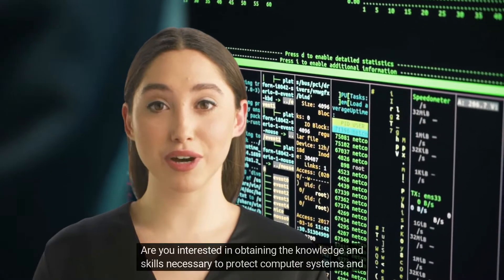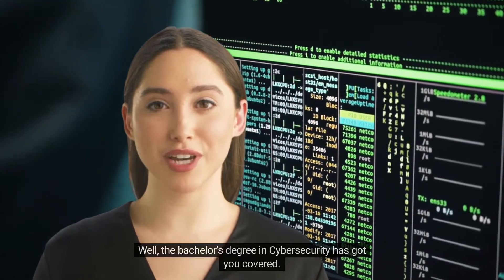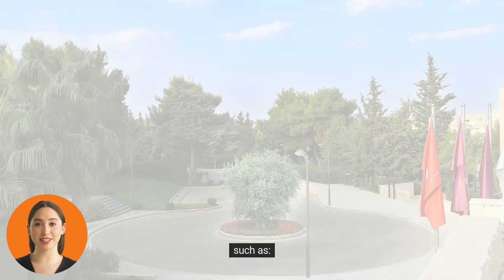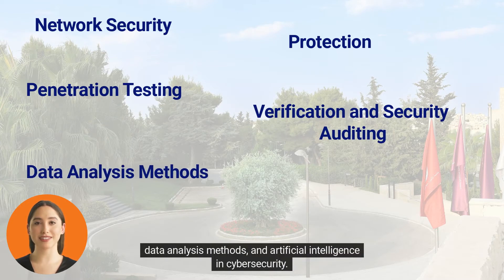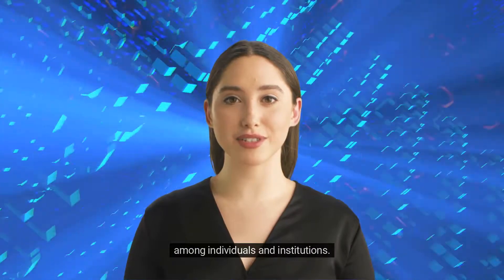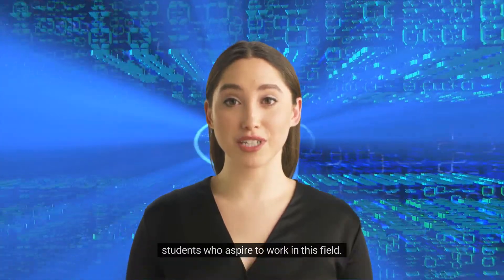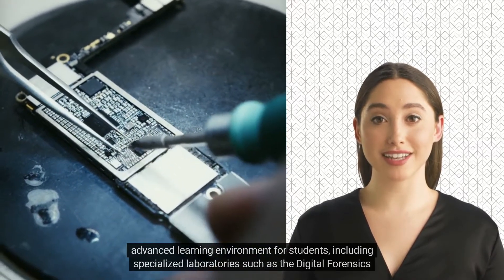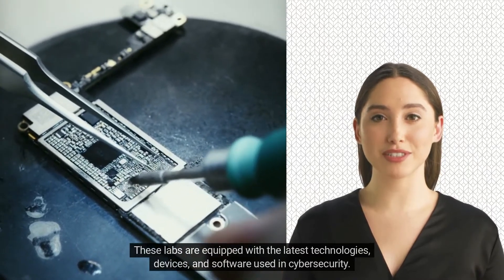Overview of the Bachelor of Cybersecurity Program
The Cybersecurity program aims to equip students with the knowledge and skills necessary to protect computer systems and networks from cyber threats and electronic attacks.

 The program is accredited by the Ministry of Higher Education and Scientific Research.